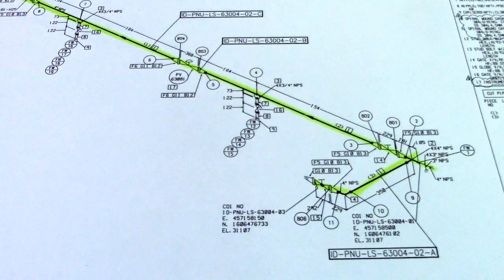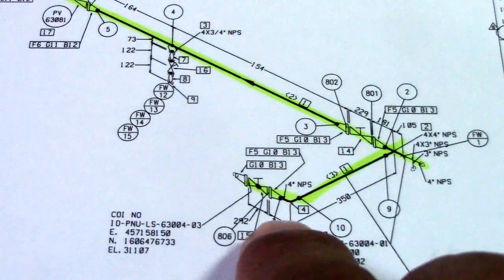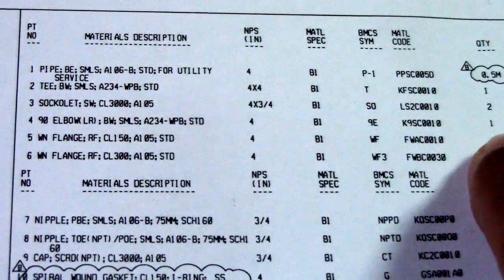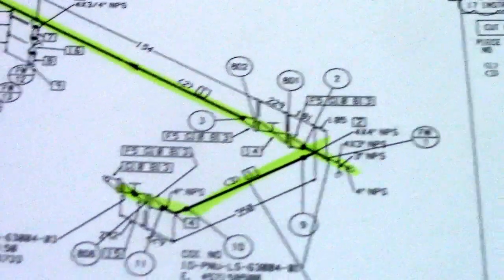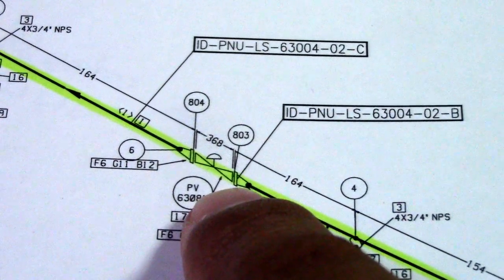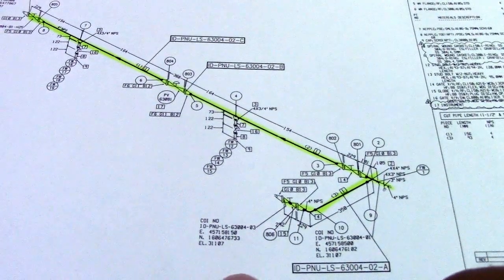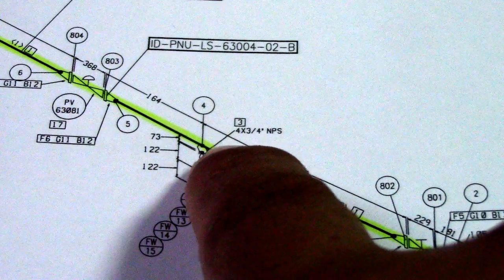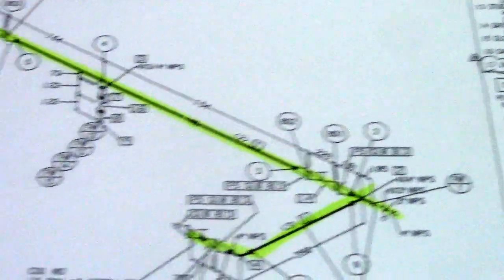Pipefitter How To Check Fittings, Spools, Valves By Using Bill of Materials or BOM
Pipefitter How To Check Fittings, Spools, Valves By Using Bill of Materials or BOM. Piping,Welding,Non Destructive Examination-NDT Common Piping Angles and their Solutions,Known and Unknown Angles and Angle Chart,Solving Rolling Offsets,mitered Pipe Cuts,Multipiece Mitered turns, "Y" Layout,90 deg. Saddle on (tees) Standard Weight Pipe,Pipe Circumference Divided into Equal Parts,90 deg.on (tees) extra Strong Pipe,90 deg. Eccentric Pipe Intersections, 45 deg. laterals,Concentric and Eccentric Supports on 90 deg. Long Radius Elbow,3 Types,Angle between Bolt Holes of Flanges, Pipe template layout,orange Peel head layout,Concentric Reducer Layout,Eccentric Reducer Layout,laying out Bolt Holes in Flanges,laying Out Ordinate Lines and lengths,Tank coil layout,Angle Iron Miter Cuts and Brackets,Special Offsets and Solutions,Slip or Spectacle Blind Data,Centers of Eccentric reducers and Eccentric Flanges,Centers of 15 deg.,221/2,30 & 60 deg. Butt Weld Elbows from 90 deg. Long Radius Elbows,Pipe Thread,Dimension of Weldolet on Pipe, Dimension of Socket Weld & Screwed Fittings, Dimension of Flanges Cast Steel Valves,Dimension of Flanges Cast Steel Fittings,Commercial Pipe Sizes & Welding Fittings,General Dimension of Welding Fittings,General Dimension of Forged Steel Flanges,Bolt,Gasket & Ring Joint Number Charts,Wrench Sizes,Drill Sizes for Pipe Taps,& Tap Drill Size Charts,Bolt Charts for Orifice Type Flange,Outside & Inside Diameter of Pipe& Flange Bores,Comparison Chart for Packing & gasket materials,Hand Signal for boom Operated Equipment,Hand Signal for Overhead & gantry Cranes,Useful Information,Pipe Expansion,Pipe Bends,Circle,Inches&Feet Converted to millimeters,Conversion Constant,Decimal Equivalents,Fractions& millimeters,Safe Loads,for Wire and Manila Rope Charts,Decimal of a Foot,minutes converted to Decimals of a Degree and trigonometric formulas,Pipe& Water Weight Per Line Foot &Feet head of Water to PSI,Wire bending,Symbols,Computation.